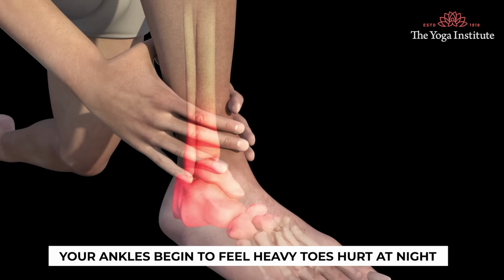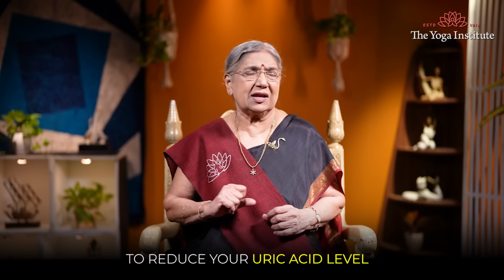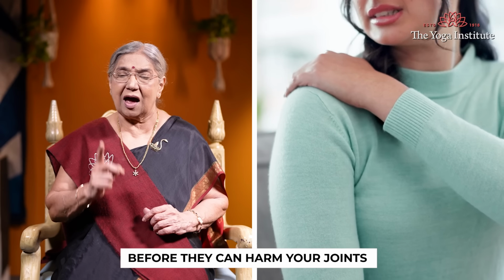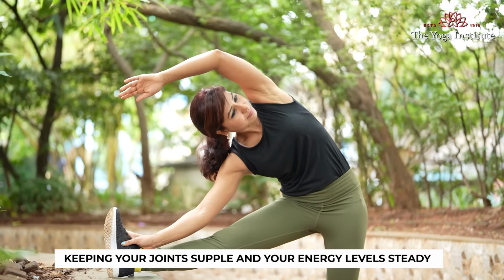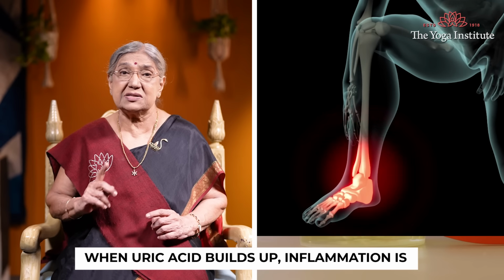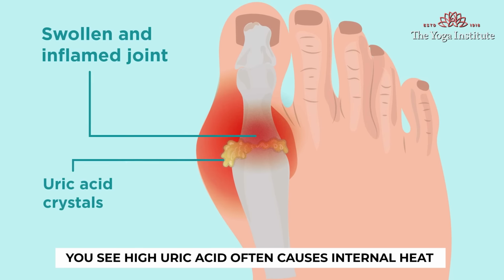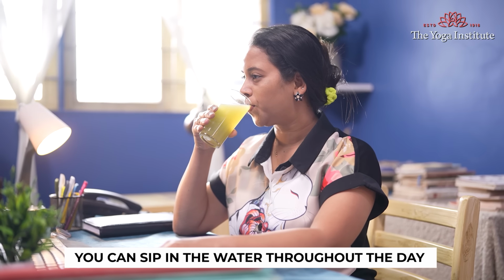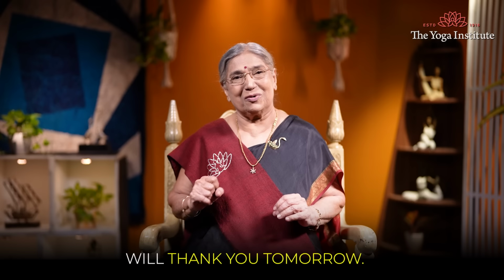Lower Uric Acid Naturally | 4 Powerful Indian Home Remedies for Joint Pain | Dr Hansaji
Hansaji explains easy home remedies that reduce uric acid, relieve gout, and improve joint mobility naturally. These drinks are rich in antioxidants, vitamins, and anti-inflammatory properties that restore balance in the body.

1. Lauki–Tulsi Cooler (Kidney Cleanser): Blend 1 cup peeled lauki with 4–5 tulsi leaves, strain, and drink fresh in the morning. Add rock salt and roasted jeera powder for taste.
2. Moringa–Lemon Elixir (Alkalinity Booster): Mix ½ tsp moringa powder in warm water, squeeze ½ lemon, stir well, and drink mid-morning.
3. Amla–Haldi Shot (Anti-Inflammatory Hero): Mix 30 ml fresh amla juice with ½ tsp turmeric in warm water. Add a pinch of black pepper for better absorption.
4. Dhaniya–Pudina Detox Water (Cooling Cleanser): Boil a handful of coriander leaves and 7–8 pudina leaves in 2 cups water for 3–4 minutes. Strain and drink warm or cool.

Include these drinks in your daily routine to cleanse the body, reduce uric acid buildup, cool inflammation, and nourish your joints.

0:00 Introduction
1:09 Lauki Tulsi Cooler – The Kidney Cleanser
2:12 Moringa Lemon Elixir – The Alkalinity Booster
3:19 Amla Haldi Shot – The Anti-Inflammatory Hero
4:23 Dhaniya Pudina Detox Water – The Cooling Cleanser
5:50 Conclusion

Also, watch our video on joint pain and inflammation. In this video, Hansaji shares two ancient Ayurvedic remedies used for centuries to help reduce joint pain naturally, support flexibility, and heal from within—without harmful chemicals or side effects.